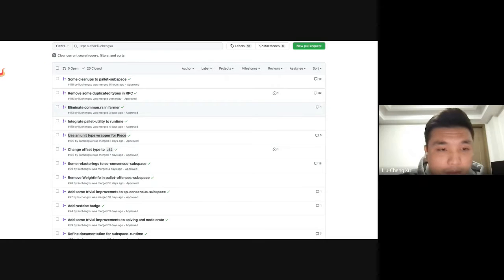Subspace Labs Developer Sync - November 8th, 2021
This Developer Sync Meeting was recorded on November 8th, 2021.

Team Members in this meeting:
Ozgun - Protocol Engineer
Justin - Community Support Manager